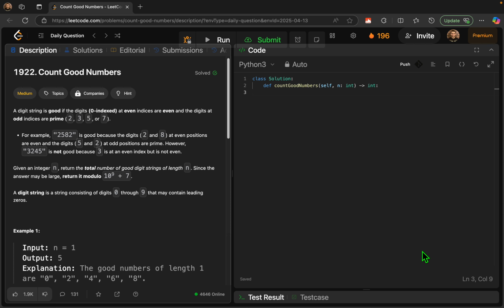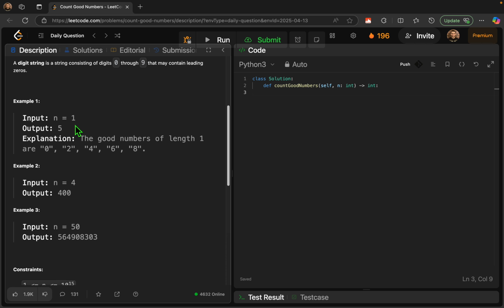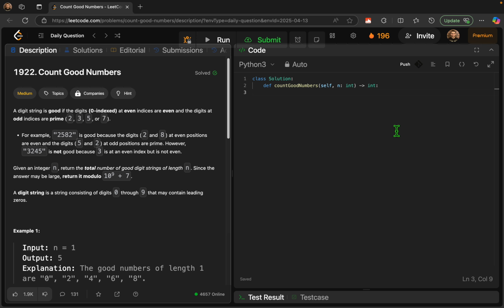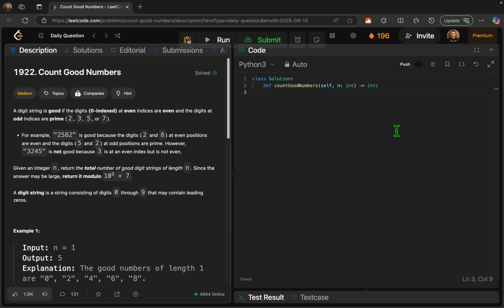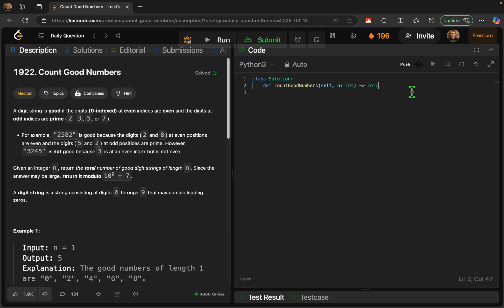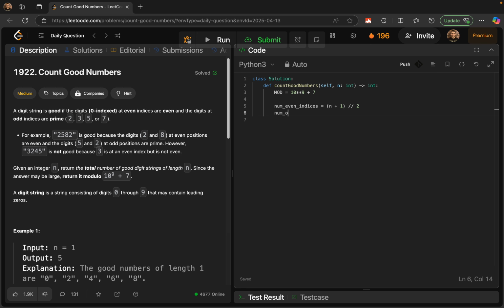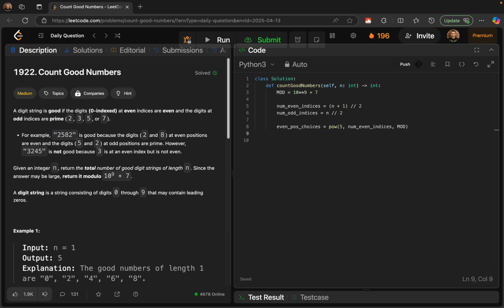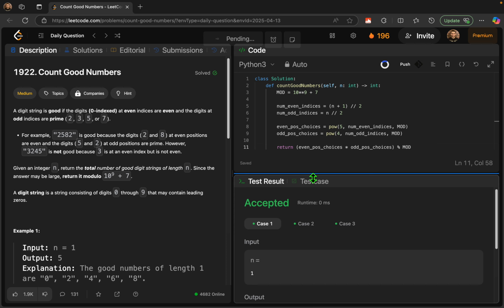LeetCode 1922. Count Good Numbers. Algorithm: Combinatorics. Beats 100% Python3.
Algorithm: Combinatorics with Modular Arithmetic and Modular Exponentiation

The Story: Building Secret Codes

Imagine you're a spy creating secret codes! Your codes are strings of symbols, and you need to make a code that is exactly n symbols long.

You have special rules for building the code:

Rule 1: For the slots at even positions (the 1st slot, 3rd slot, 5th slot, etc. - remember we start counting from 0!), you must use one of the 5 "Even Symbols": maybe Circle, Square, Triangle, Star, or Hexagon.
Rule 2: For the slots at odd positions (the 2nd slot, 4th slot, 6th slot, etc.), you must use one of the 4 "Prime Symbols": maybe Red, Blue, Green, or Yellow.
Your Mission:

Count how many different secret codes you can possibly create that follow Rule 1 and Rule 2. This number can be HUGE, so you just need to give the answer modulo 1,000,000,007 (a special large number spies use).

How to Count the Codes?

Count the Slots: First, determine exactly how many even-positioned slots and how many odd-positioned slots there are in a code of length n.
Count Even Possibilities: Think only about the even slots. You have 5 symbol choices for the first even slot, 5 for the second, and so on.
Count Odd Possibilities: Now think only about the odd slots. You have 4 symbol choices for each.
Combine Them: Since the choices for even slots don't affect the choices for odd slots, * * you can find the total number of different codes by multiplying the even possibilities by the odd possibilities: (Ways to fill Even) * (Ways to fill Odd).
Spy Math (Modulo): Because these numbers get really big, spies use special math. Every time you multiply or calculate a power, you do it "modulo 1,000,000,007" to keep the numbers manageable. There's even a fast trick for calculating large powers like 5 raised to a large number modulo the special number (that's what pow(base, exponent, modulus) does).
Final Answer: The result of that final multiplication (modulo 1,000,000,007) is your answer – the total number of possible secret codes!
Complexity:

Time: O(log n) - Dominated by the pow function calls, which use efficient modular exponentiation (logarithmic time complexity based on the exponent n).
Space: O(1) - Uses a fixed amount of extra space regardless of n (ignoring any internal space used by pow like recursion stack depth, which would be O(log n)).